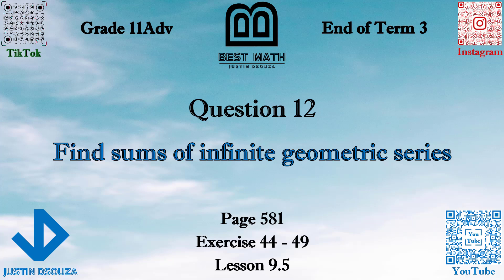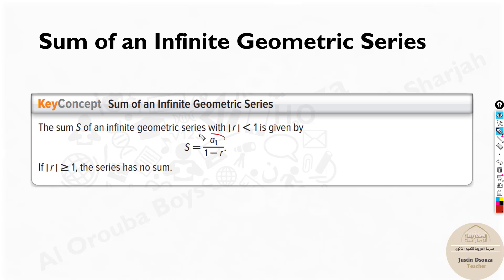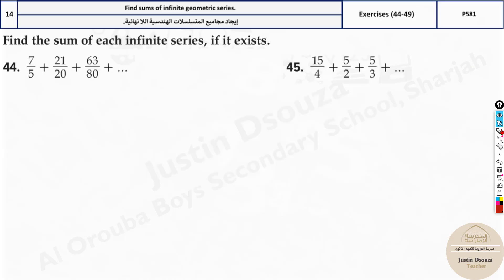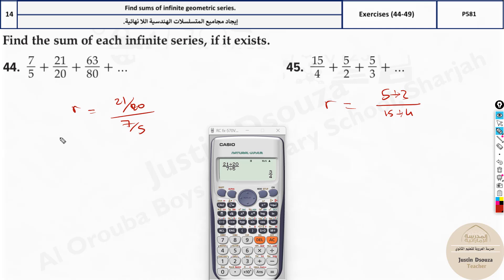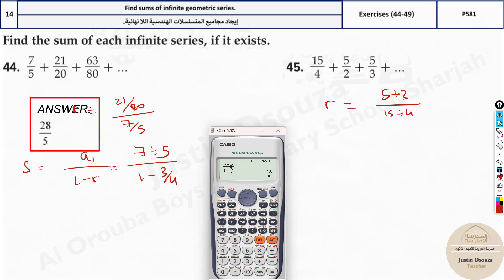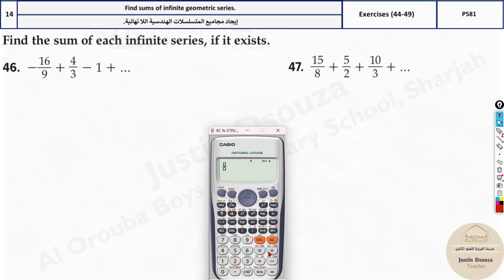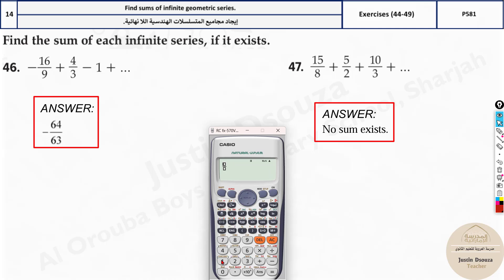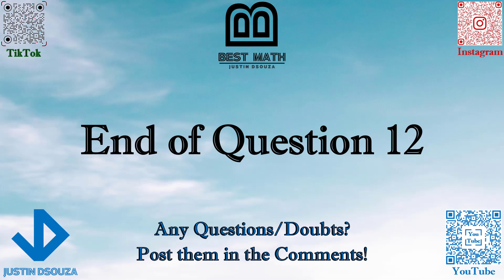Find sums of infinite geometric series | Q12 P1 | 11A | EoT3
G11A Question 12 Find sums of infinite geometric series